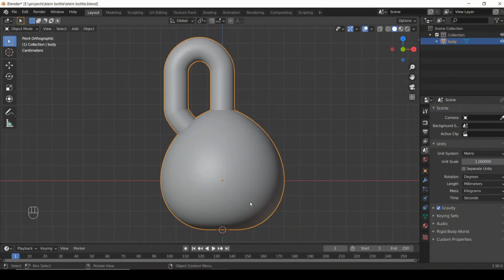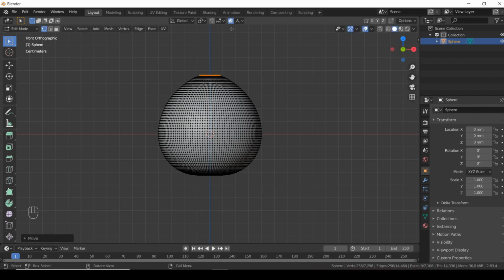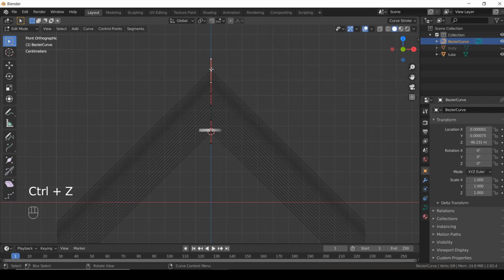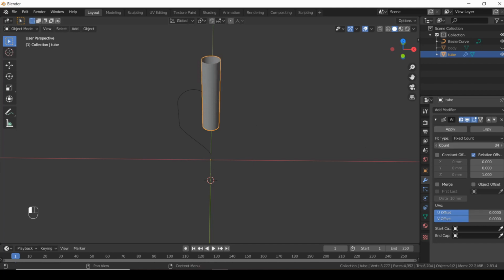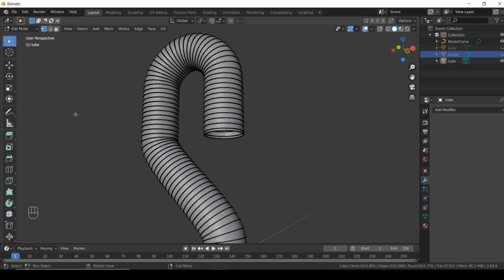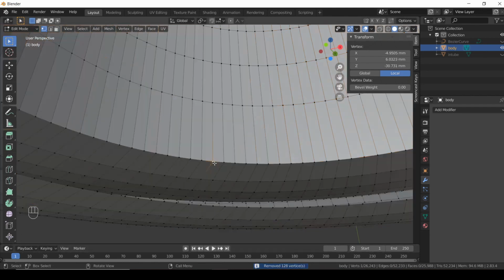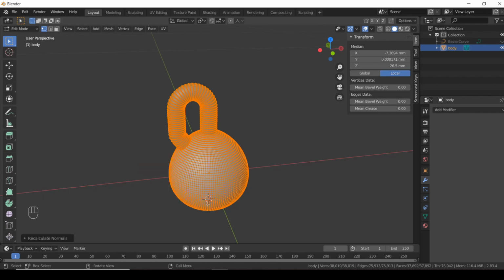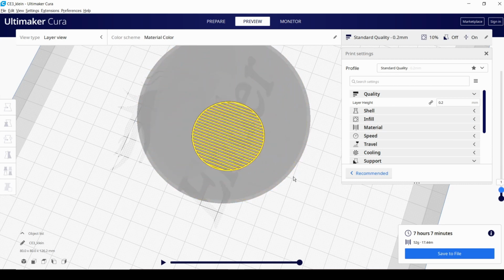how to make a Klein bottle (Blender 2.8)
In this video i will show you how to make a Klein bottle in blender (2.8).